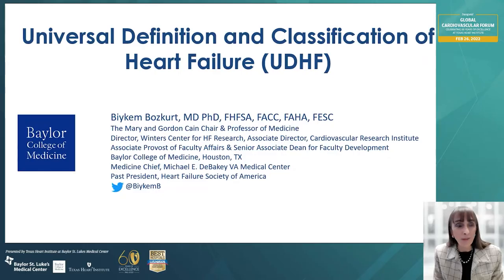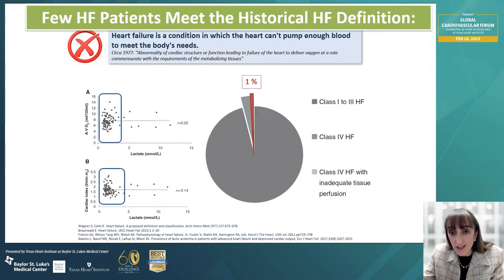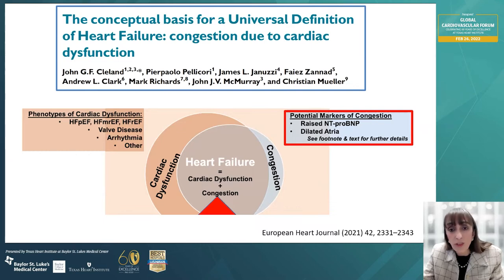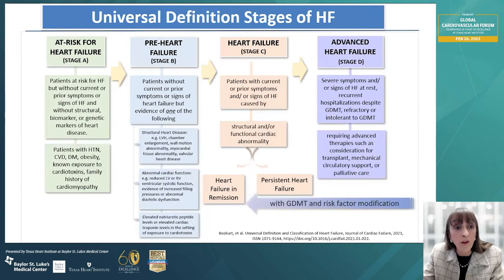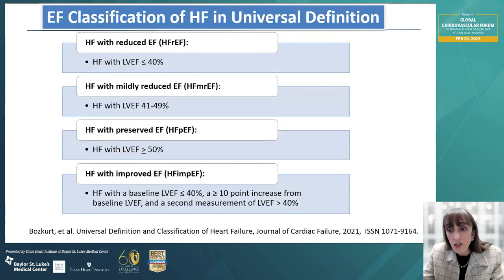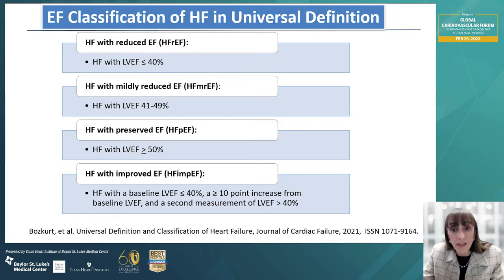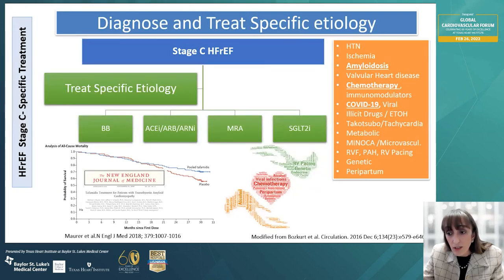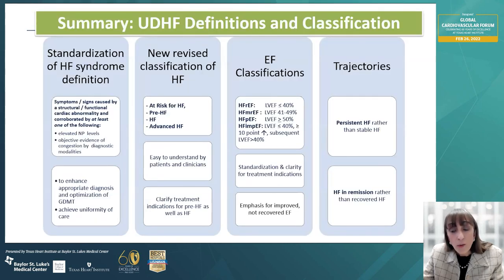Biykem Bozkurt, MD | Universal Definition of Heart Failure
Dr. Biykem Bozkurt presents during the Guideline-Directed Care session at the Inaugural Global Cardiovascular Forum.
National and International physicians discussed new guidelines, new approaches, new technologies, and new procedures in the care of the Cardiovascular patient.